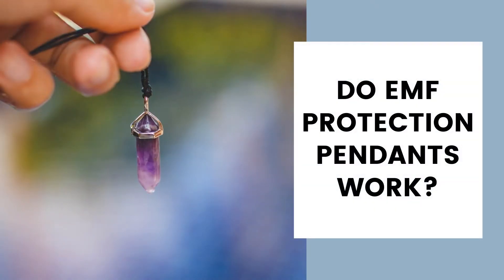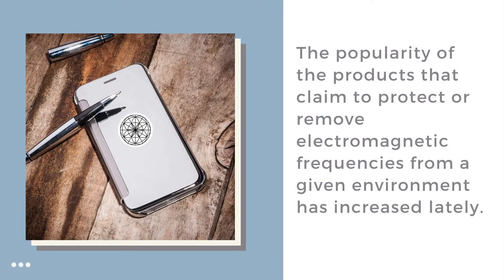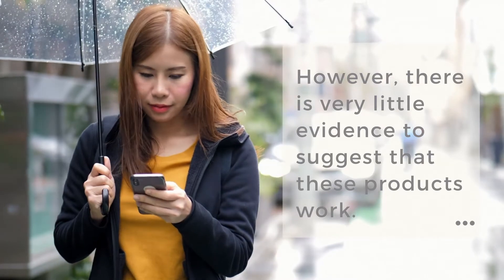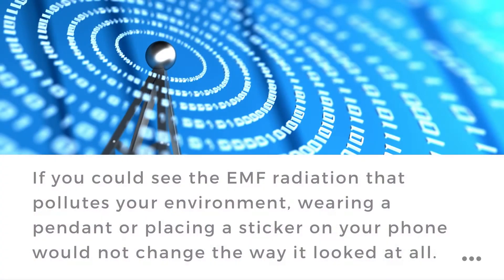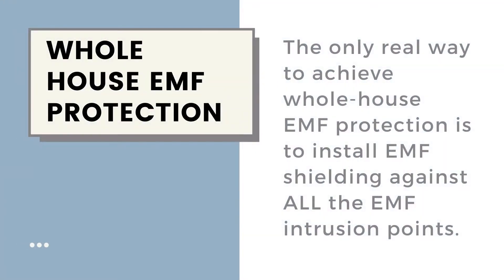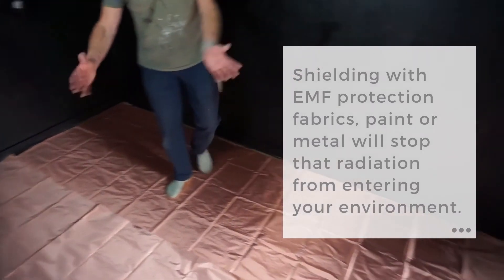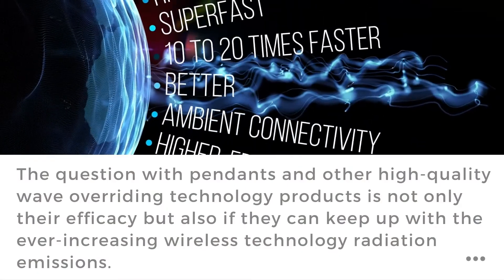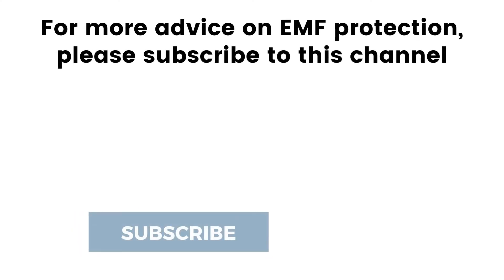Do EMF Protection PENDANTS Work?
Are EMF Pendants And Stickers Effective?
We are often asked about the efficacy of EMF protection pendants and stickers, but the answer is not a simple yes or no. There are so many different pendants on the market, using completely different technologies and concepts to protect against EMF radiation.

We cannot deny that some of them do offer some short term relief, but there are many fake products on the market.

Nevertheless, wave overriding technology products such as pendants or stickers cannot block or absorb 100% of radiation and therefore the only real way to achieve whole-house EMF protection is to install EMF shielding against all the EMF intrusion points.